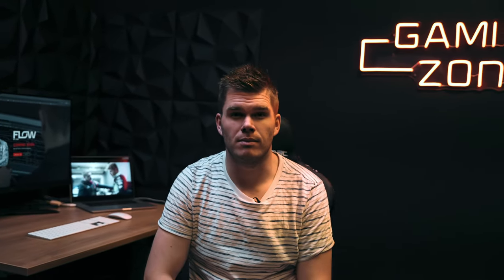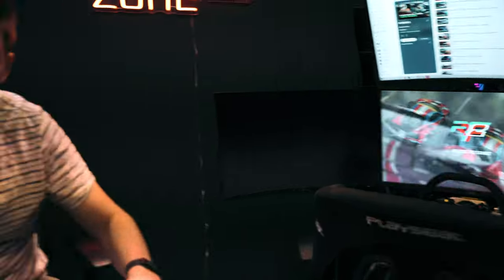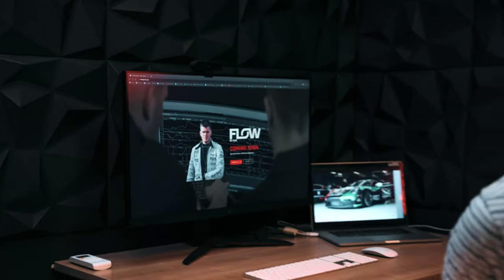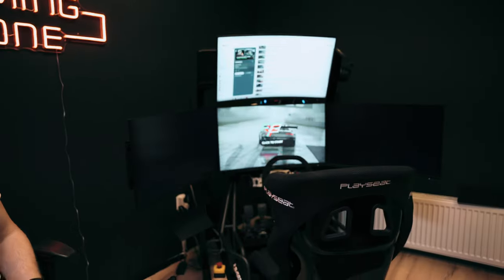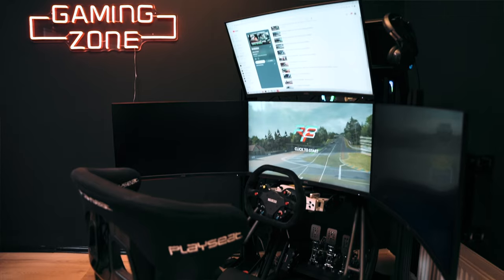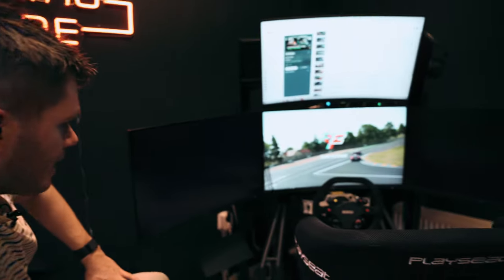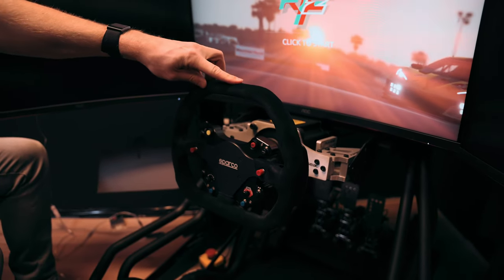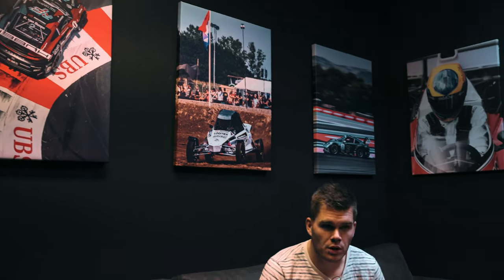EP16 - MY SIM SETUP office tour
Playseat EVO
AOC 32" screens
Simucube PRO
Heusinkveld Ultimate
Wireless Ascher button box
Sparco P310 wheel

🔊 Audio:
Brennan Heart